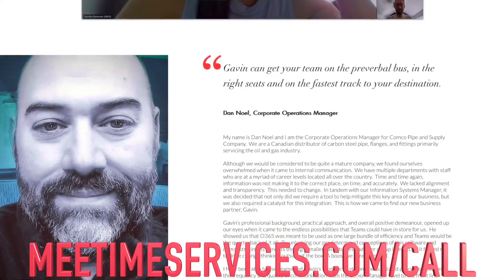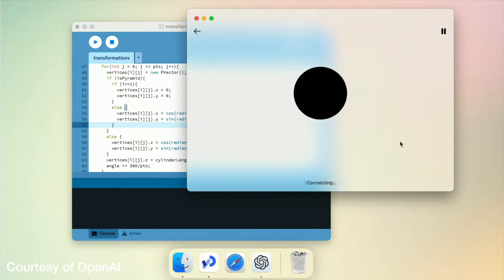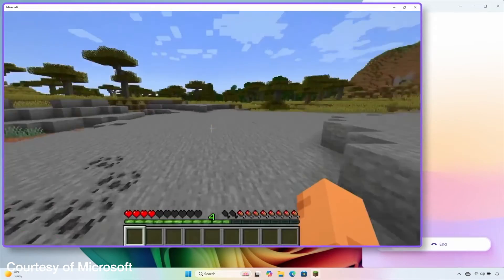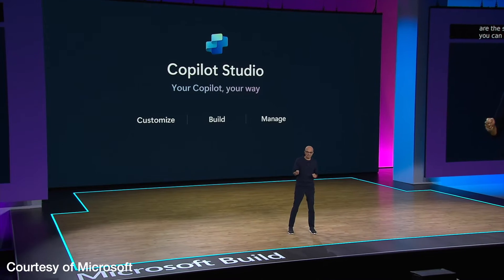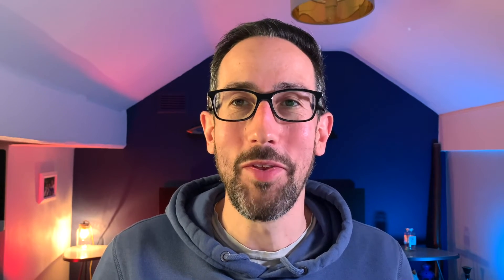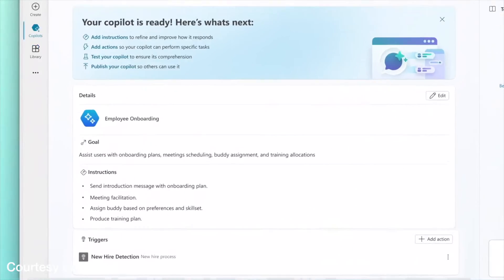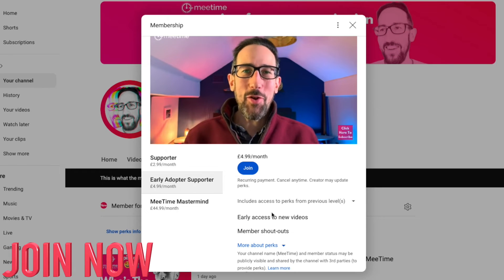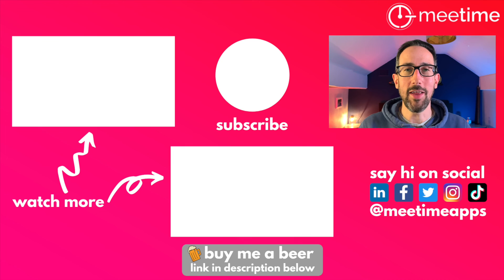Copilot for Microsoft 365 Latest Update: Revolutionary AI or Just Hype?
Microsoft just announced lots of news about Copilot at their developer conference, Microsoft Build. Revealing some of the things we mused about ChatGPT-4o, but have Microsoft fixed some of the issues in Copilot for Microsoft 365, what didn't they mention that might be interesting? Stick around to find out.

00:00 Intro
00:45 Copilot + PC
01:60 ChatGPT-4o
03:20 Current issues with Copilot for Microsoft 365
04:46 ChatGPT-4o features coming to Copilot
07:30 Team Copilot
09:34 Copilot Agents
10:18 New Copilot in Planner
12:43 Custom Copilots from SharePoint
13:58 Copilot in PowerAutomate
16:17 RPA in PowerAutomate with Copilot GPT-4o